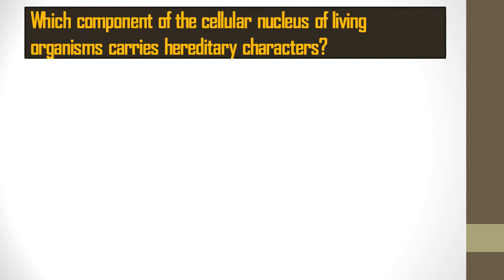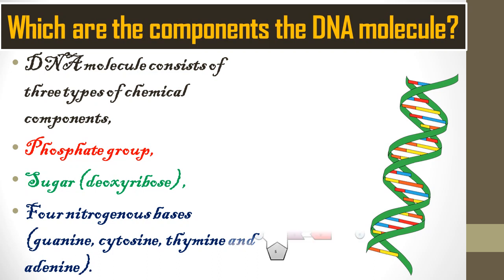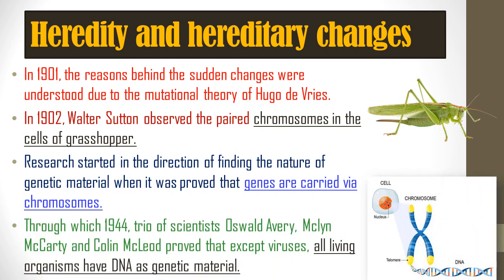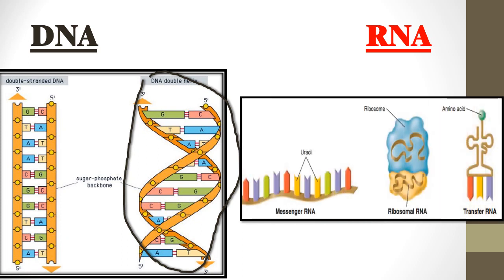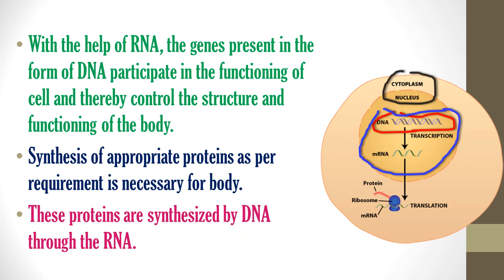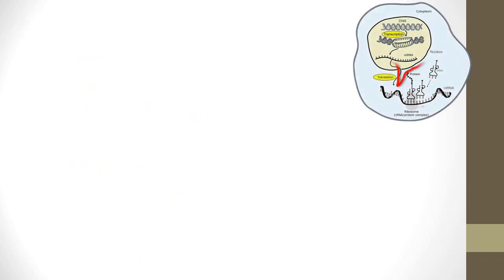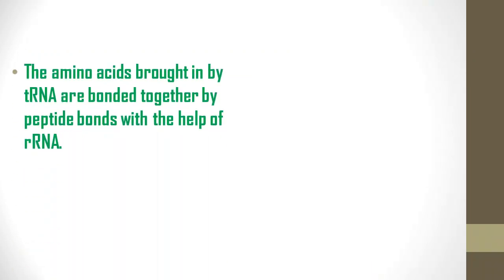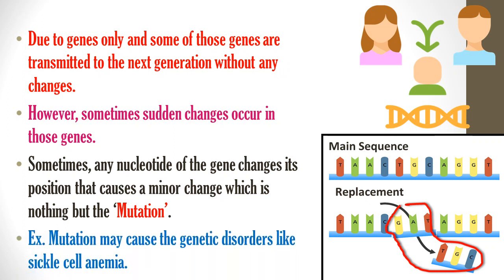What is Process of formation of Complex Proteins # HEREDITY & EVOLUTION (Class 10/Part 1)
Welcome everyone,

In this video we shall study about Lesson – – HEREDITY & EVOLUTION (Class 10/Part 1)

Topics included:
- What is heredity,
- Heredity and hereditary changes,
- Structure of DNA & RNA (Types of RNA),
- Process of formation of complex proteins,
- Transcription and translation,
- Mutation .